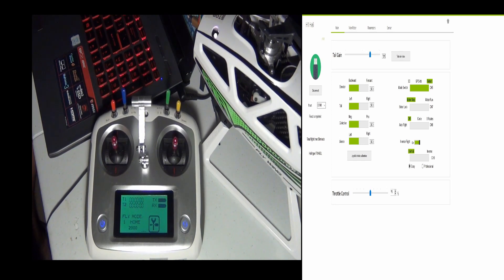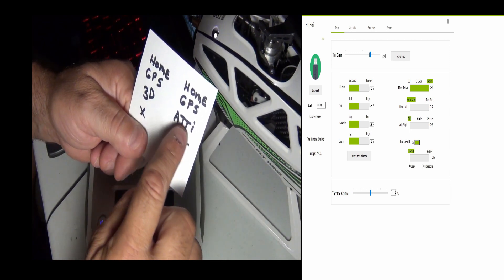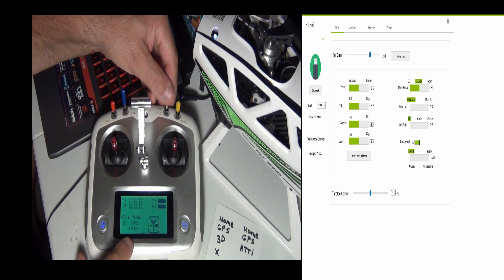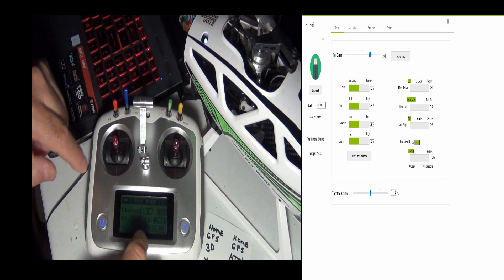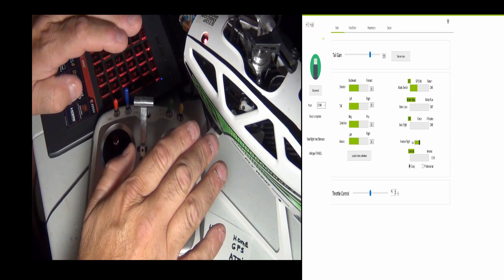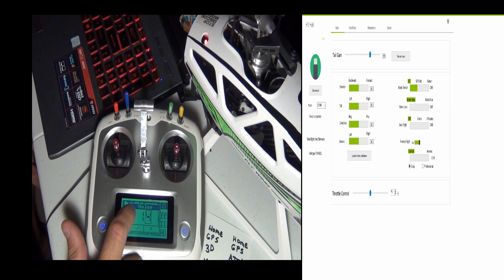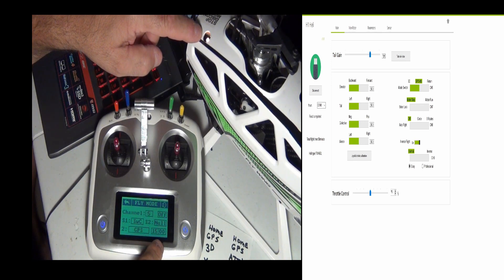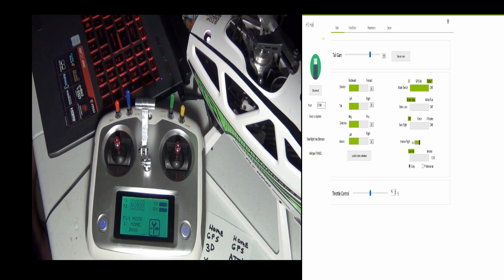Flywing FW450 GPS and ATTI settings